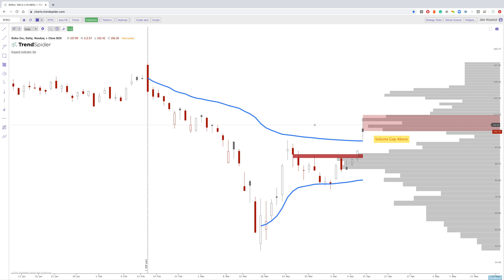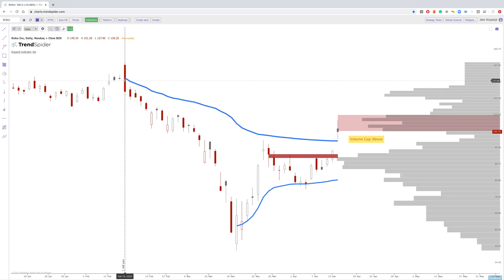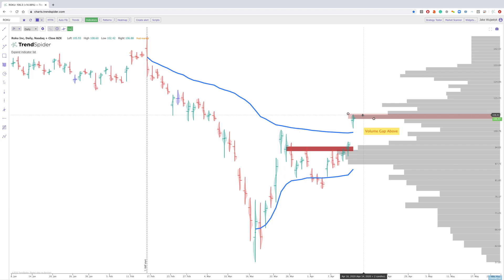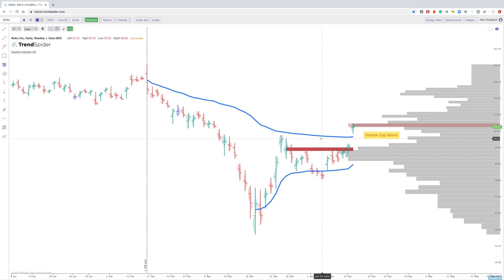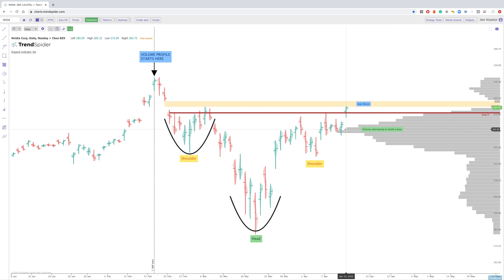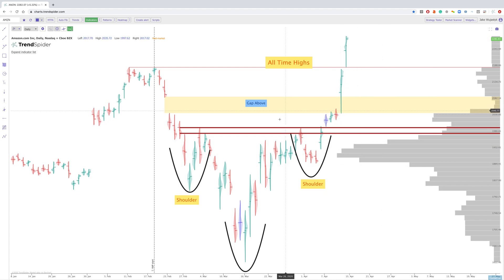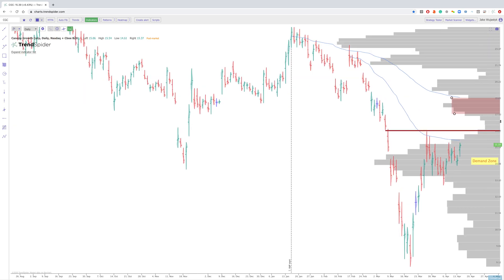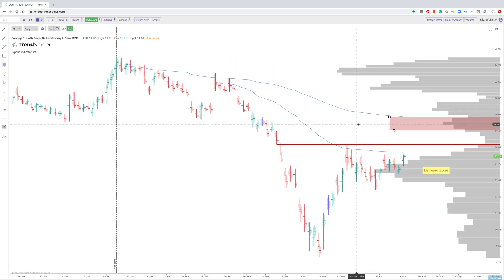Finding an Edge in the Stock Market: ROKU, NVDA, GE, and CGC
In this video, we look at two trades made using the TrendSpider platform and different features that help users find an edge when performing technical analysis. In this video, we focus on the following features:

Raindrop (TM) charts
Anchored Volume by Price
Alphatrends Anchored VWAP